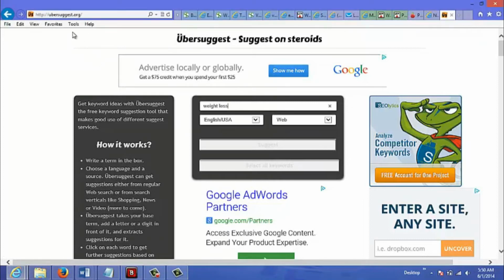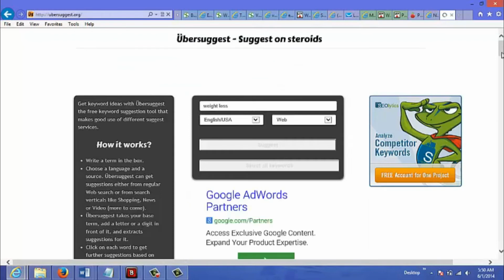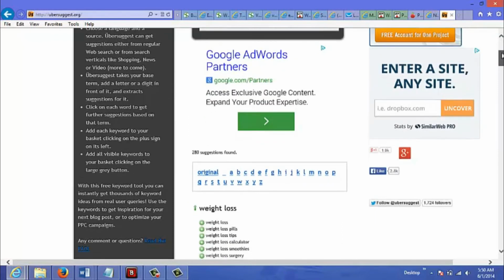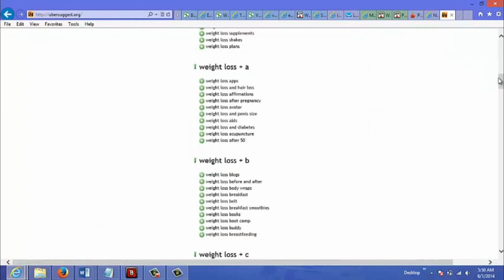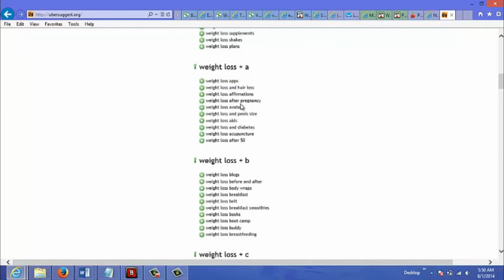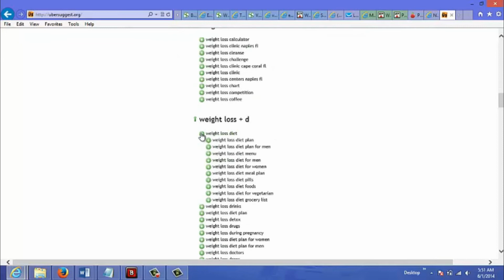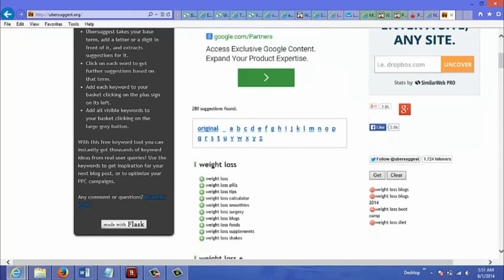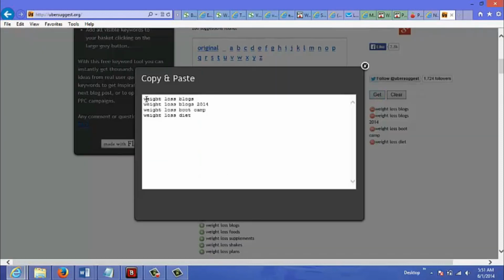100% Free YouTube Mastery Course(Zero to Hero) grow your you tube channel Subscriber & Watch time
100% Free YouTube Mastery Course(Zero to Hero) grow your you tube channel Subscriber & Watch time ?
 Learn the art of video marketing with this free YouTube Course and Tutorial in 2022. Video content is the hottest trend today and holds huge potential for growth as an individual or a business.